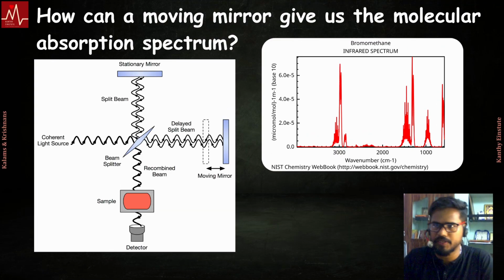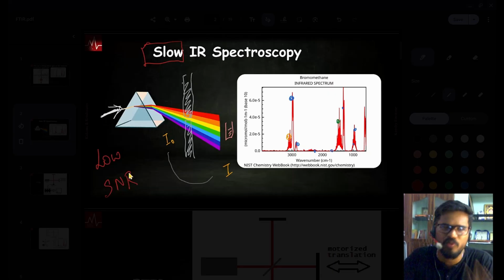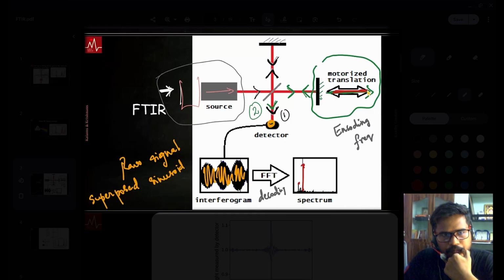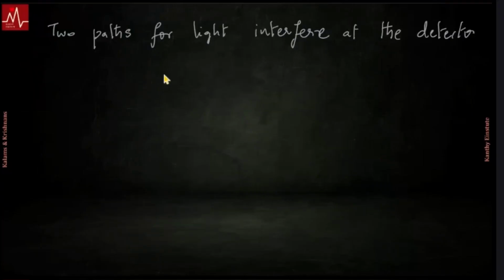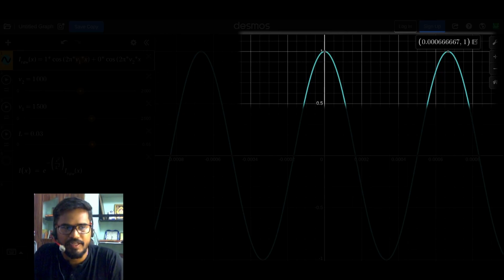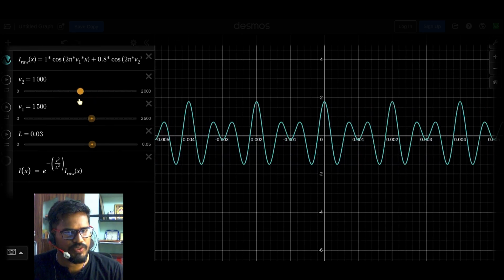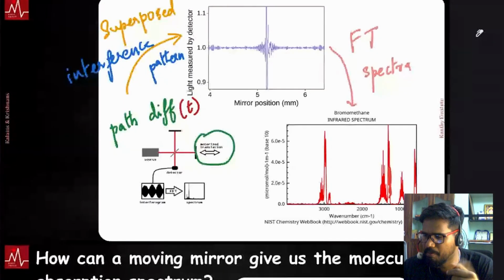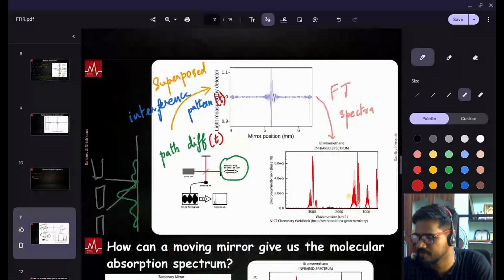FTIR: From Mirror Movement to Molecular Spectra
👉 Why would a chemist care about a moving mirror?
Because that mirror can capture the entire molecular absorption spectrum in one go — something traditional spectroscopy struggles to do.

In this video, we unravel the mystery step by step:
Why splitting light wavelength-by-wavelength is so painfully slow
How interferometry lets all frequencies interfere at once
What the raw “cosine soup” signal (interferogram) looks like
How a simple Fourier Transform turns that chaos into clear absorption peaks

Think of it as the double-slit experiment on steroids, or a vernier caliper for molecules.
By the end, you’ll see why FTIR isn’t just faster — it’s fundamentally smarter.

SOURCES
Sources of other images may include Wikimedia Commons, Pixabay, and Canva